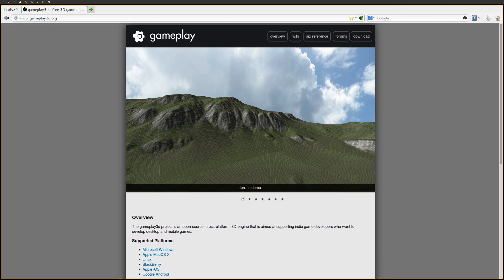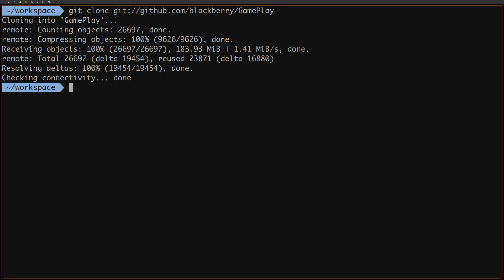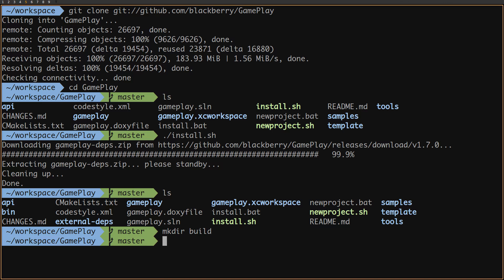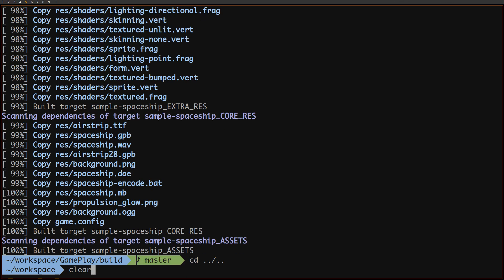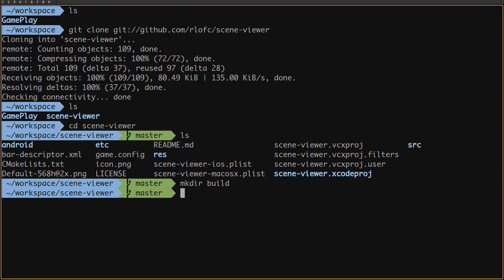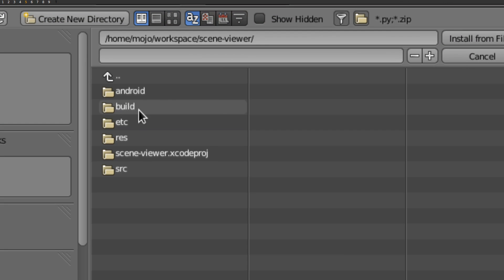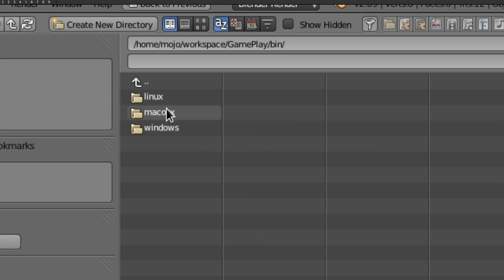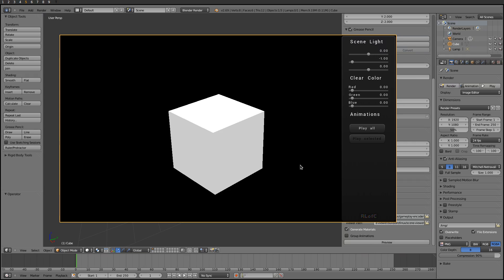Getting started with GamePlay3D and Blender using the scene-viewer addon - part 1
Here's my first video tutorial. Had to resolve (some) inhibitions to get it out ;)
This will get you started with GamePlay3D and Blender using the scene-viewer addon.